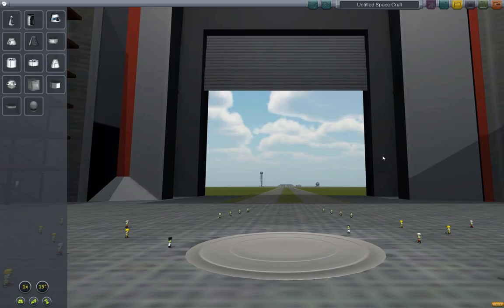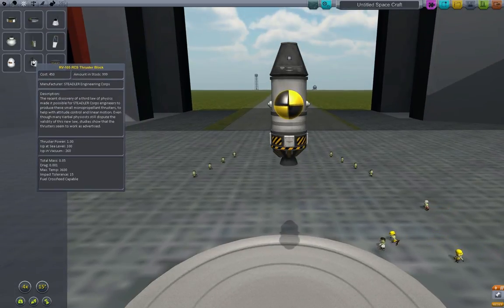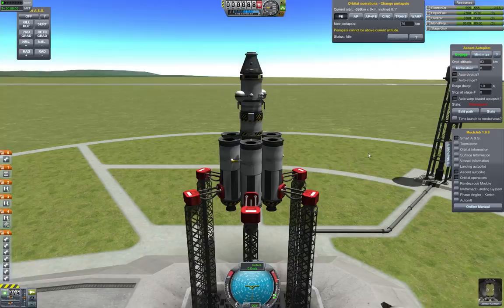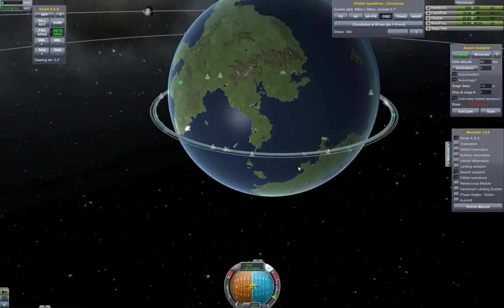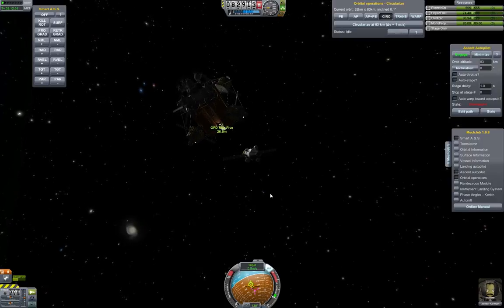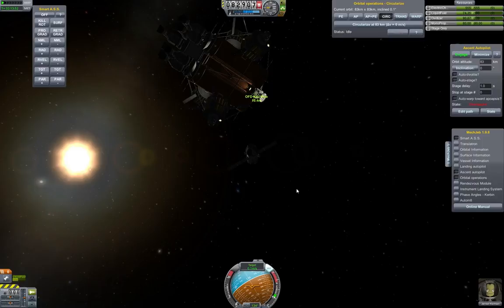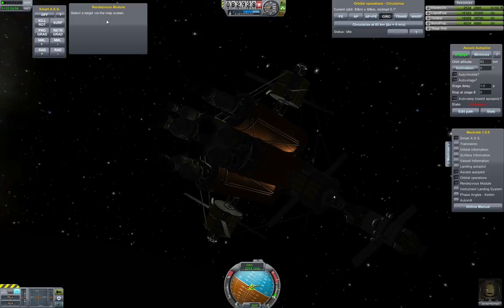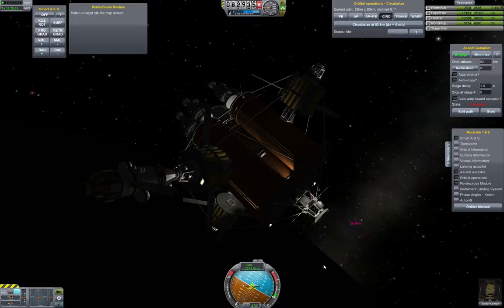KSP: A Comprehensive Guide to RCS and Orbital Rendezvous (docking).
A slightly long-winded but comprehensive walkthrough tutorial to using RCS and orbital rendezvous maneuvers to dock two craft in Kerbal Space Program.